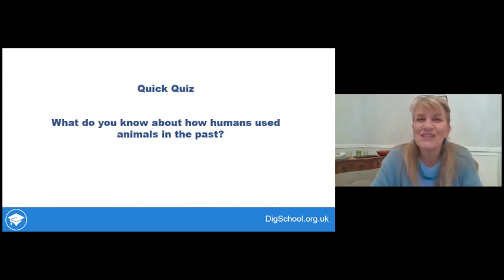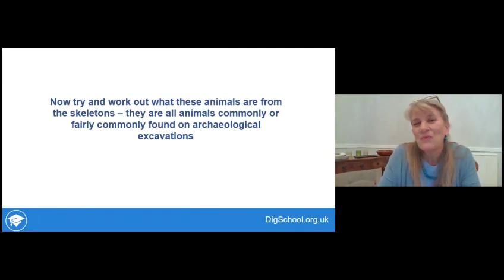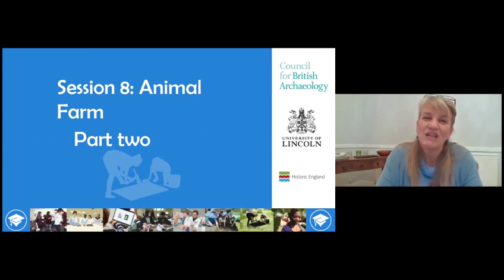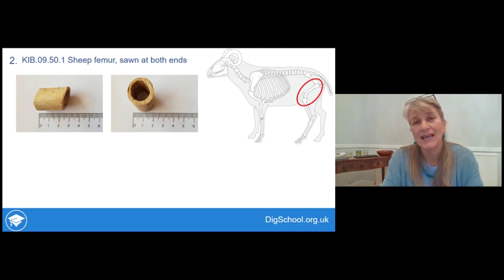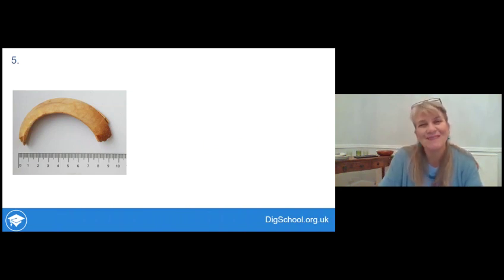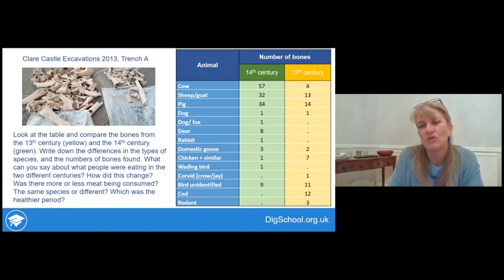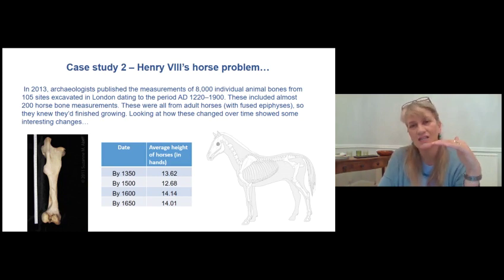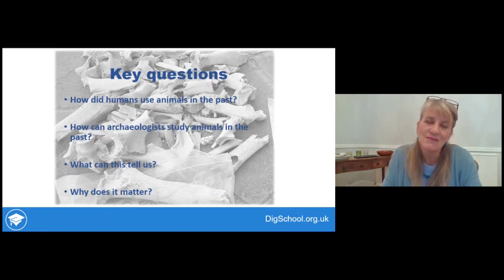Dig School Workshop 8: Animal Farm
Animal bones are some of the most common finds on archaeological excavations, but their analysis can be time-consuming and too often their details are simply consigned to the back of a report.

In ‘Animal Farm’ students will learn to see animals in a new light, thinking about the range of ways they have impacted on human lives and exploring how different skeletons look compared to the living appearance we are familiar with through a ‘mystery animal’ guessing game.

They’ll then get to grips with the challenges of identifying archaeological bone fragments before finding out how useful this can be through case studies including an investigation into the causes and outcomes of Henry VIII’s ‘size matters’ anxieties about horses!

I’m Professor Carenza Lewis and I’ll introduce you to the evidence so you can take a more animal-focused look at change over time.

If your students would enjoy learning something a bit different, download this free workshop

Dig School is a new online programme of lively extra-curricular in-school workshops themed around archaeology by Professor Carenza Lewis (University of Lincoln and TV’s ‘Time Team’) with the Council for British Archaeology.

Week by week, students can enjoy developing new knowledge, ideas and transferrable skills for life and learning, including excavation.

Dig School is offered in summer term 2020 to support educators delivering engaged learning during the disruptions of the COVID-19 pandemic.